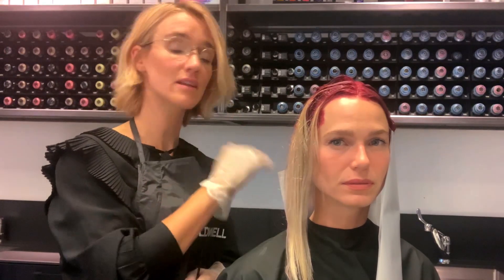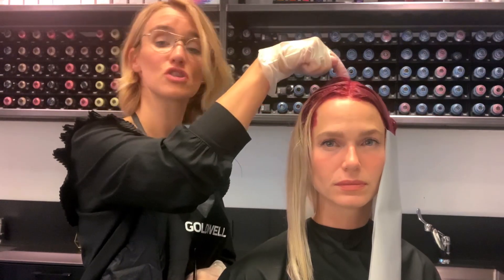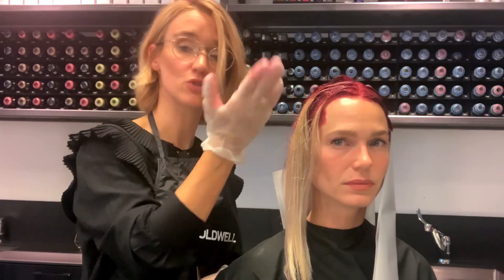Dimensional Rose Blonde | Elumenated Hair Color | Goldwell Education Plus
Agnes Westerman, Goldwell International Artist from the Netherlands, shares a dimensional blonde Elumenation service featuring @Pure Pigments Cool Pink inspired by the trend color Cassis. This rose blonde was created using a freehand technique with alternating formulas in V sections in the back and diagonal sections in the front.

Regrowth:
Colorance
60ml Lotion
20ml Pastel Rose
10ml Pastel Lavender
@Pure Pigments 15 drops Cool Pink

Mid-lengths & Ends:
Colorance
60ml Lotion
20ml Pastel Rose
10ml Pastel Lavender

alternating with: Elumen
30ml PlRose@10
10ml PlBlue@10

alternating with:
Colorance
40ml Lotion
10ml 10V
10ml Pastel Lavender
@Pure Pigments 5 drops Cool Pink

THE ART AND SCIENCE OF DIRECT DYE MASTERY
Imagine the most stunning colors. And now imagine reflections of brilliant light in a full spectrum of vibrant colors. Elumenation is the art of adding extraordinary color brilliance and shine to every color.

IT´S A CLASS OF ITS OWN
Some innovations are too big for just one product. With Elumenation we created a new category of Elumenated Hair Color. After two decades of research and development with Direct Dyes, Goldwell has created colors with amazing capabilities – which change the way we see color forever.